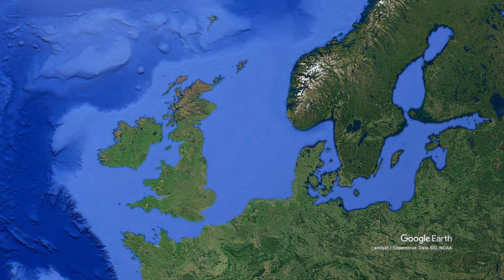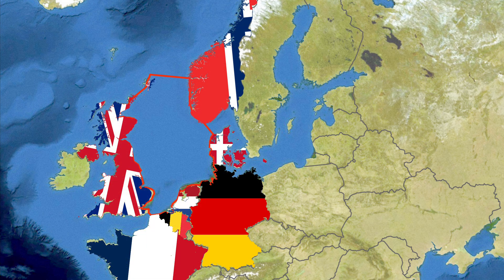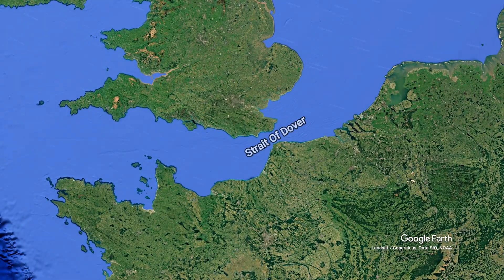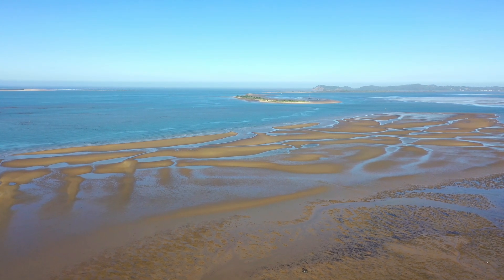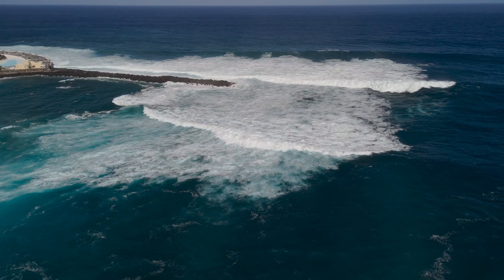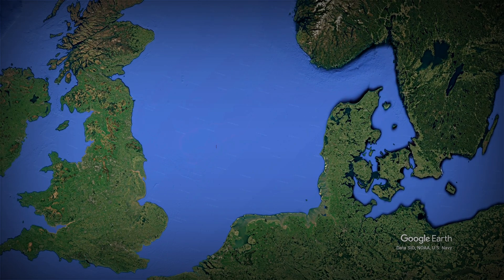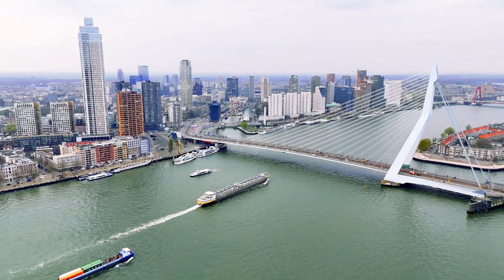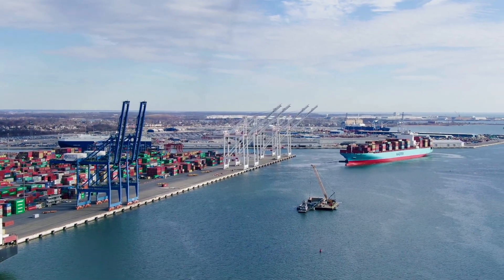North Sea's Geography Explained In 3 Minutes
Situated Between The British Isles, Scandinavia And The Mainland Of Northern Europe, Lies The North Sea, A Marginal Sea Of The North Atlantic Ocean.
Stretching Over Eleven Hundred Kilometers In Length And 640 Kilometers In Width, North Sea Covers An Area Of Roughly 570,000 Square Kilometres Or 220,000 Square Miles. The Sea Is Bordered By The Coasts Of Norway, Denmark, Germany, The Netherlands, Belgium, France And The United Kingdom.

The North Sea Is Surrounded By Various Water Bodies. In The North, The Shetland Group Of Islands Of The United Kingdom, And Coast Of Norway Acts As A Boundary Between The North Sea And The Norwegian Sea. The Skagerrak Strait, In The East, Links The North Sea To The Baltic Sea. The Kiel Canal (98km), One Of The World's Busiest Artificial Waterways Running Through Northern Germany, Also Connects The North Sea Directly With The Baltic. Moving South, The Strait Of Dover, Connects It To The English Channel. Frisian Islands, A Chain Of Low-lying Islands Shared By Germany, Netherlands And Denmark , Extend Along The Southeastern Edge Of The North Sea, And Forms A Natural Barrier Between The Wadden Sea And The Open North Sea. The Wadden Sea Is A Shallow Body Of Water That Lies Between The Frisian Islands And The Mainland Of The Netherlands, Germany, And Denmark.

 The North Sea Is Known For Its Often Turbulent Waters Due To Its Location Between The Atlantic Ocean And The European Mainland. Much Of The North Sea Lies On The Continental Shelf, Making It Relatively Shallow, With An Average Depth Of Around 95 Meters. The Deeper Part Is The Norwegian Trench, Which Reaches Depths Of Over 700 Meters. Its Relatively Shallow Depth Combined With Strong Winds, Tidal Currents, And Frequent Storms Makes The Waters Particularly Rough At Times. In The Near Middle Of The North Sea Lies The Dogger Bank, A Massive Submerged Sandbank. This Feature, Which Is Relatively Shallow At Just 15 To 36 Meters Deep, Is A Hotspot For Fishing Due To Its Rich Marine Life And Covers An Area Of Roughly 17,600 Square Kilometres.

The North Sea Is An Important Body Of Water For Europe's Economy, Particularly In Terms Of Shipping, Fishing, Oil And Gas Extraction.
It Is A Major Maritime Corridor, Linking Major Ports In Northern Europe With The Rest Of The World. The North Sea Ports, Such As Rotterdam, Antwerp, And Hamburg, Are Among The Largest In The World In Terms Of Annual Cargo Movement, And Serve As Major Gateways For Global Trade. Together With The English Channel In The South, The Southern North Sea Is The Busiest Body Of Water In The World In Terms Of Annual Cargo Ship Movements. The Region Facilitates The Transportation Of Goods Between Europe, Asia, And The Americas, Making It A Critical Link In Global Supply Chains.